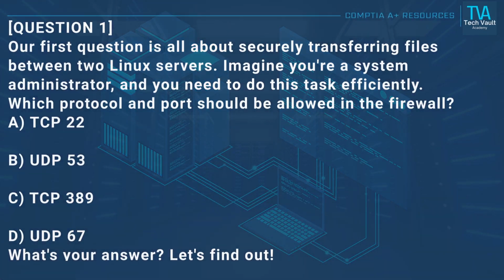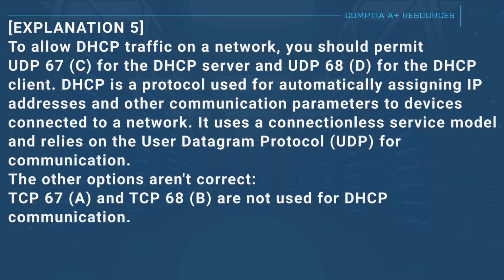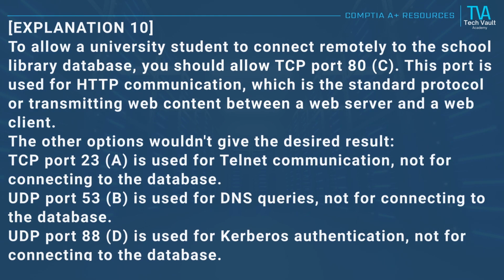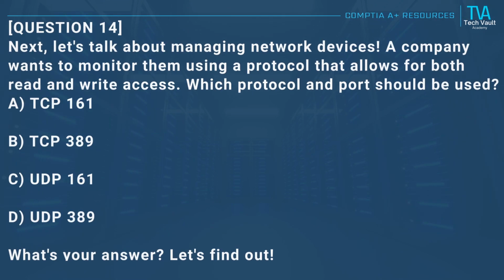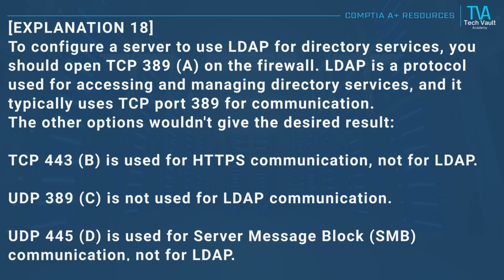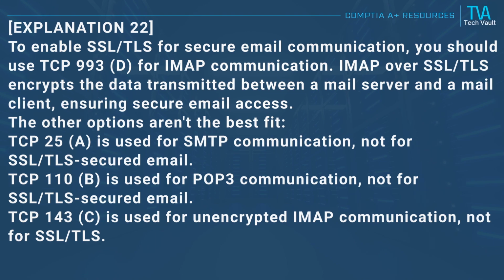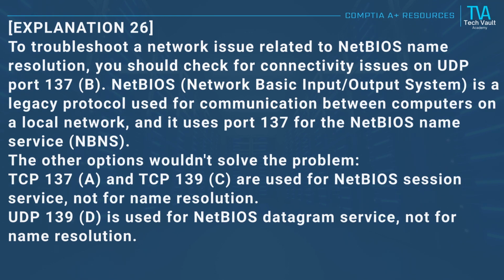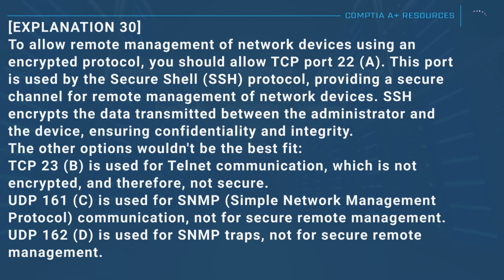CompTIA A+ Core 1 Practice Questions | TCP/UDP Ports and Protocols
Welcome to the Tech Vault Academy's CompTIA A+ Core 220-1101 practice questions series! In this video, we dive deep into TCP and UDP Ports and Protocols, crucial knowledge for any aspiring IT professional or networking enthusiast. With 30 engaging practice questions, you'll challenge your understanding and reinforce your skills in no time.

🔥 Prepare for the CompTIA A+ exam or expand your networking knowledge with our expertly crafted questions and detailed explanations.

🎯 Topics Covered:

Secure Remote Access (SSH, Telnet)
Secure Email Communication (SSL/TLS, IMAP)
Web Server Access (HTTP)
File Transfer (FTP)
Mail Server (SMTP)
Troubleshooting NetBIOS Name Resolution
Network Device Management (TCP vs. UDP)
Remote Desktop Access (RDP)
File Server (CIFS)
Encrypted Remote Management (SSH)

Dive into this comprehensive TCP/UDP Ports and Protocols review and elevate your networking skills today!

0:00 Introduction
0:24 ] Our first question is all about securely transferring files between two Linux servers. Imagine you're a system administrator, and you need to do this task efficiently. Which protocol and port should be allowed in the firewall? A TCP 22
0:52 ] To securely transfer files between two Linux servers, you should use TCP 22 (A). This port is used by the Secure Shell (SSH) protocol, providing a secure channel for transferring files between servers. It's the perfect choice for maintaining confidentiality and integrity during file transfers. The other options wouldn't suit this task: UDP 53 (B) is used for Domain Name System (DNS) queries, not file transfers. TCP 389 (C) is used for Lightweight Directory Access Protocol (LDAP) connections, not file transfers. UDP 67 (D) is used for Dynamic Host Configuration Protocol
1:39 ] Moving on to question number two! A technician is troubleshooting connectivity issues accessing a web server. Which port needs to be open to allow access to the web server? A 25
2:42 ] Now let's dive into file and print sharing! Users report slowness accessing files on a file server. Which ports use TCP for file and print sharing? A 135-139
3:09 ] For file and print sharing using TCP, you should use ports 135-139 (A) and 445 (D). These ports are associated with Server Message Block (SMB) communication, which is a protocol used for file and printer sharing on Windows networks. The other options aren't quite right: Ports 161-162 (B) are used for Simple Network Management Protocol (SNMP) communication, not file and print sharing. Port 389 (C) is used for LDAP connections, not file and print sharing.
3:49 ] Our fourth question delves into central authentication using LDAP. A company wants to implement it, but which TCP port should be open on the LDAP server? A 389
4:15 ] To implement central authentication using LDAP, you should open TCP port 389 (A) on the LDAP server. LDAP is a protocol used for accessing and managing directory services, and it typically uses TCP port 389 for communication. The other options don't fit the bill: Port 443 (B) is used for HTTPS communication, not LDAP. Port 3389 (C) is used for Remote Desktop Protocol (RDP) communication, not LDAP. Port 8080 (D) is often used as an alternative HTTP port, not for LDAP.
5:28 ] To allow DHCP traffic on a network, you should permit UDP 67 (C) for the DHCP server and UDP 68 (D) for the DHCP client. DHCP is a protocol used for automatically assigning IP addresses and other communication parameters to devices connected to a network. It uses a connectionless service model and relies on the User Datagram Protocol (UDP) for communication. The other options aren't correct: TCP 67 (A) and TCP 68 (B) are not used for DHCP communication.
6:36 ] To forward DNS queries to the ISP's DNS servers, a SOHO router needs to configure UDP port 53 (B). DNS is a protocol used to
7:19 ] Now let's talk secure network management! A network administrator needs to manage routers securely from a central location. Which protocol should be enabled? A DHCP
7:44 ] To manage routers securely from a central location, you should enable the SSH protocol (D). SSH is a secure protocol used for remote management of network devices, providing encrypted communication between the administrator and the device. The other options aren't suitable for this task: DHCP (A) is used for automatically assigning IP addresses, not for secure network management. HTTPS (B) is used for secure web communication, not for managing routers. SNMP (C) is used for monitoring and managing network devices but doesn't offer the same level of security as SSH.